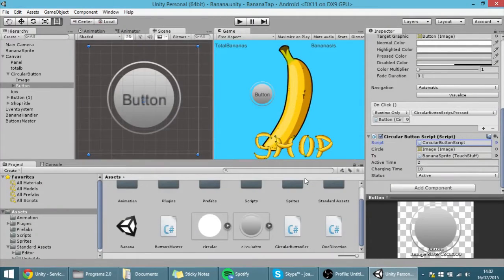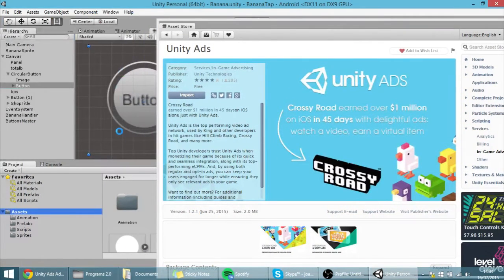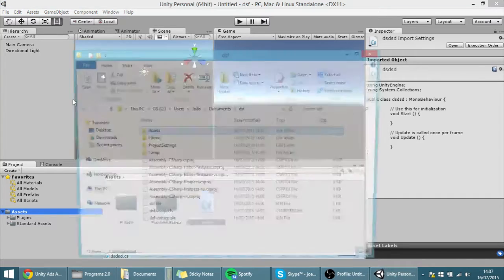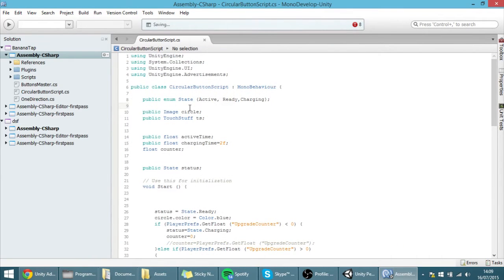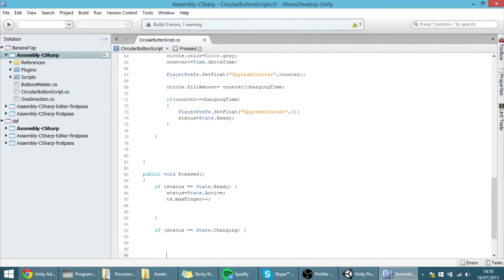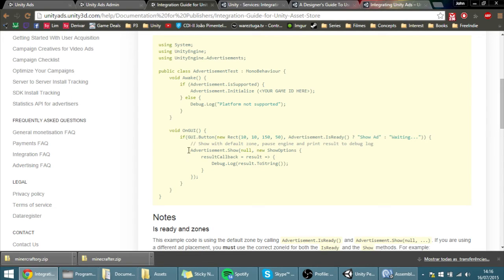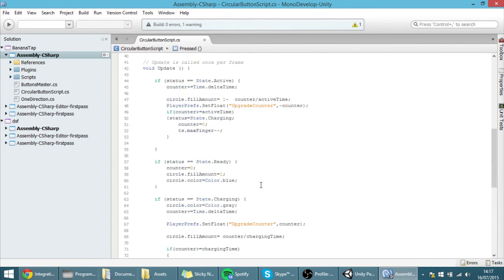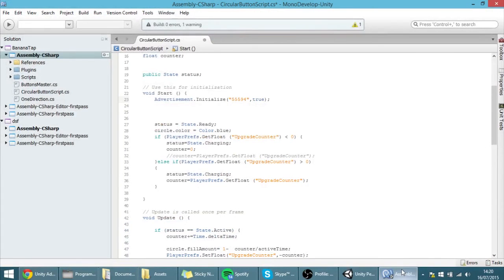21. Making a Mobile Clicker in Unity (C#) - Unity Ads